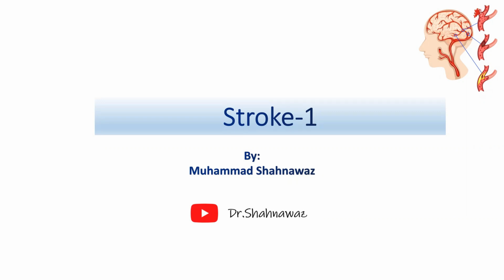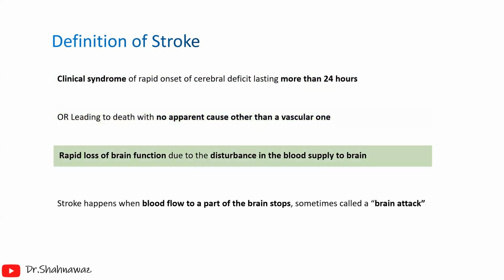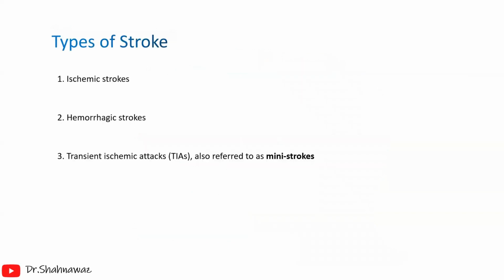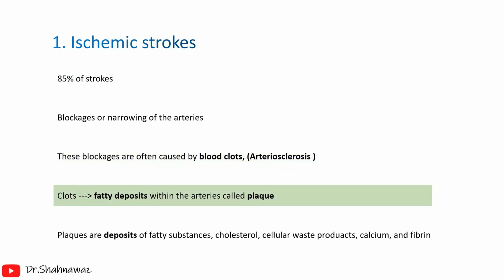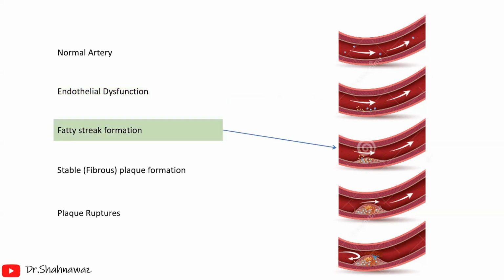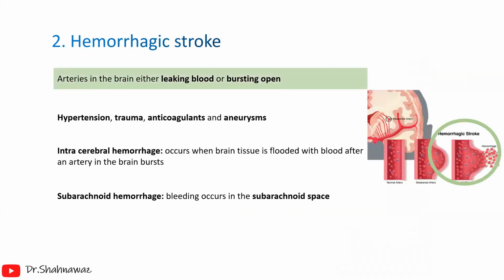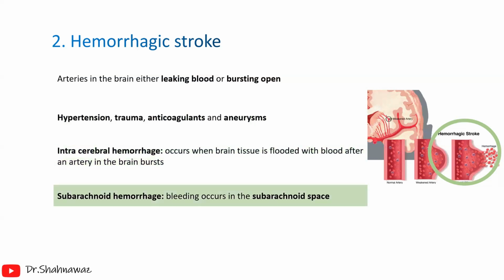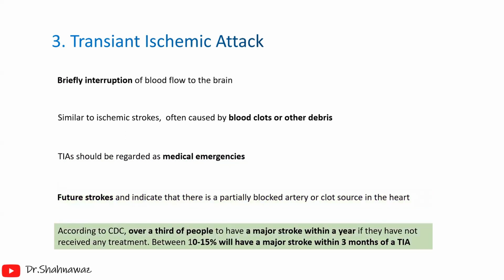What is Stroke? | Introdution to Stroke | Types of Stroke | Ischemic Stroke | Hemorrhagic Stroke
Hellos,

In this lecture you will understand the basic concept of Stroke. Stroke is abrupt onset of neurological symptoms caused by the blood flow interruptions to the brain tissues. It can last for more than 25 hours.

The pathophysiology of Stroke. Arteriosclerosis is the most common mechanism which causes occlusion of the cerebral arteries.

Hypertension,  diabetes,  smoking, couaglopathies, hypercholestrolemia and other things that disturb the normal functioning of endothelium of arteries causes the blockage and stiffness of arteries leading to Stroke due to blood flow stop to the brain tissues and neurological symptoms are shown in a patient.

The types of cerebrovascular strokes.

We have 3 types of Stroke;
1. Ischemic Stroke
2. Hemorrhagic Stroke
3. Transient Ischemic Stroke or mini Stroke

Good Luck.
Regards,
Muhammad Shahnawaz